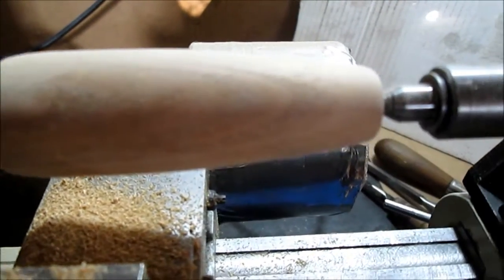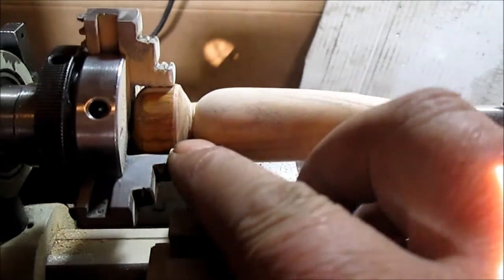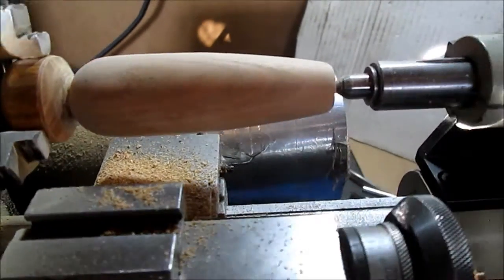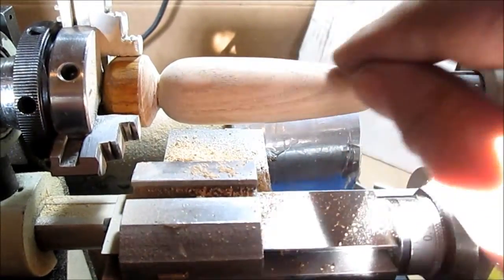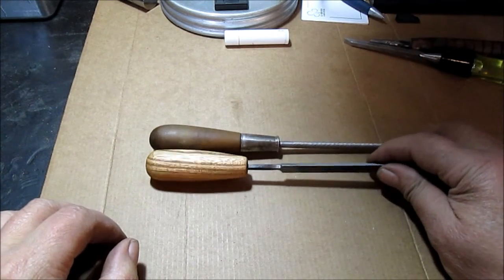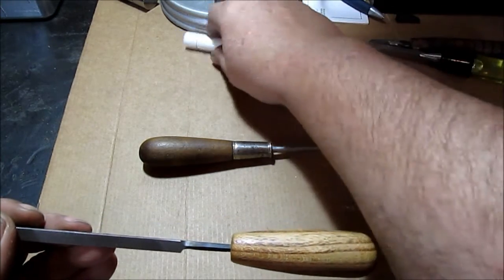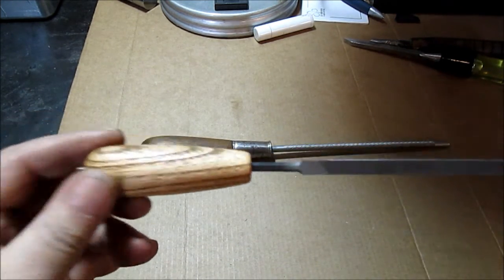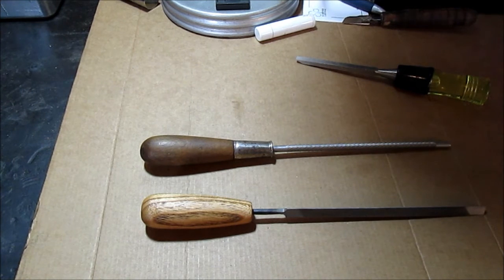Homemade File Handle (Wood)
wood handle for files